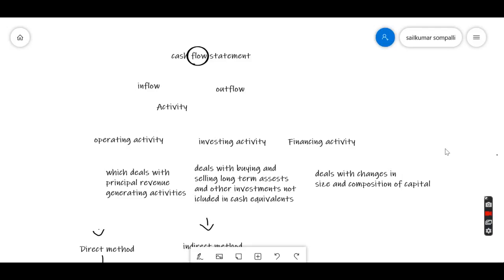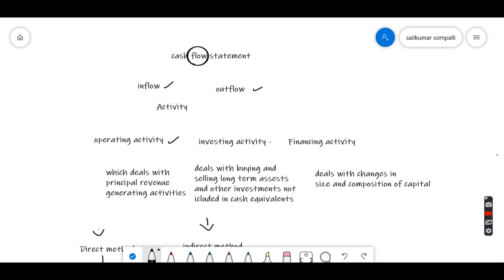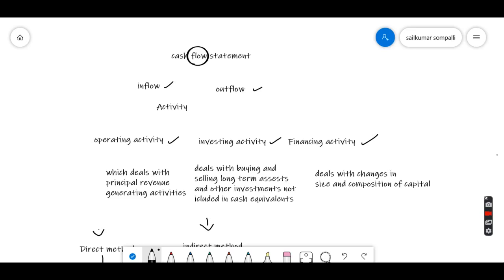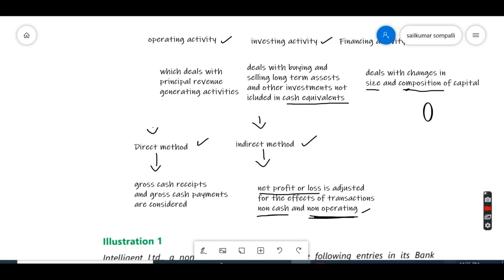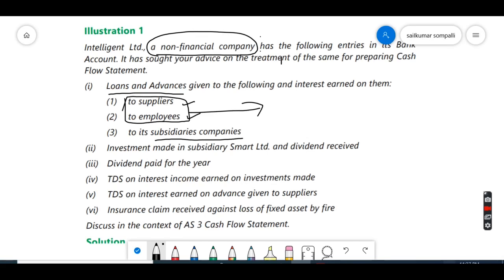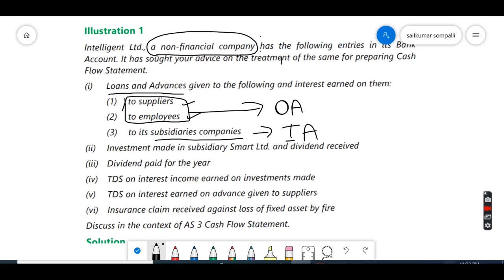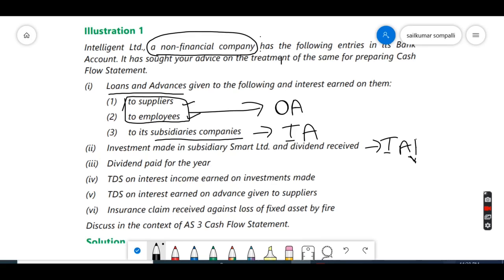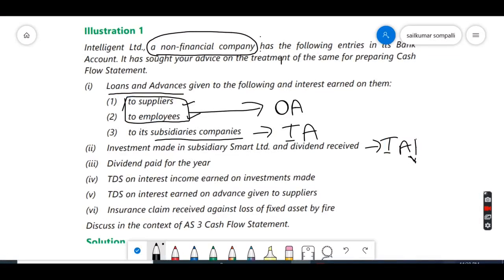part 1Cash flow statement ( quick Introduction)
Icai CA ipcc cash flow statement
Accounts in English
Financial statements